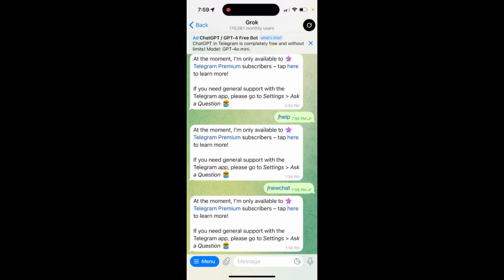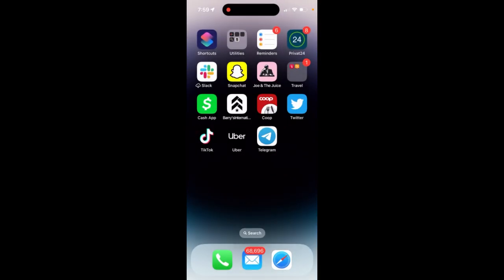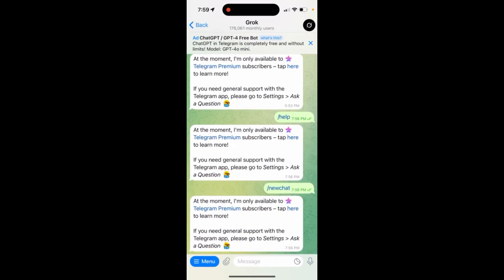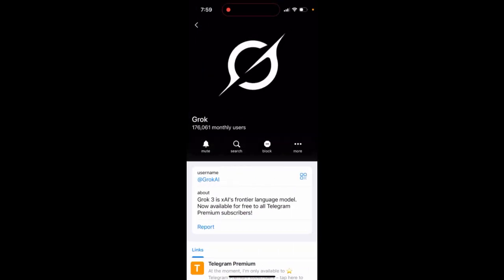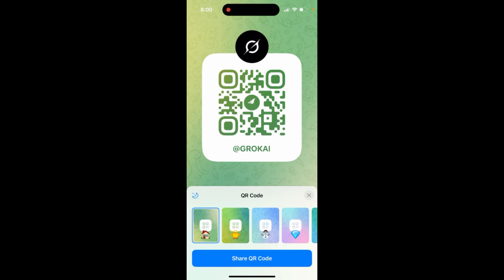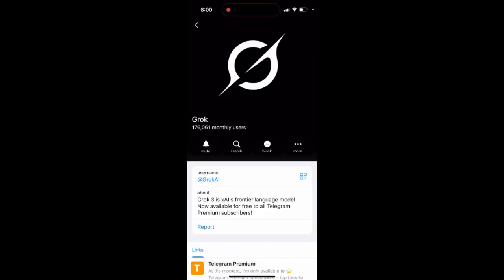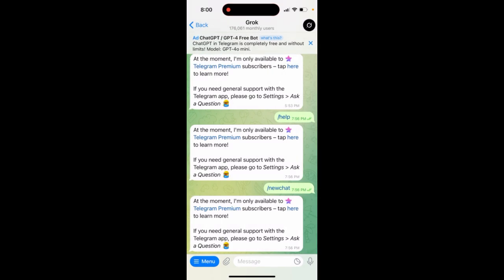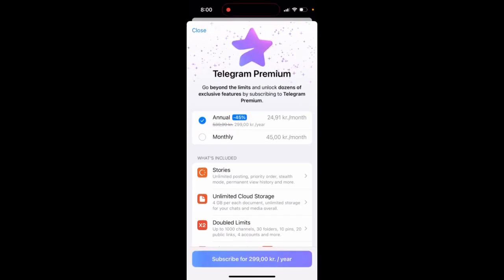HOW TO USE GROK AI IN TELEGRAM APP